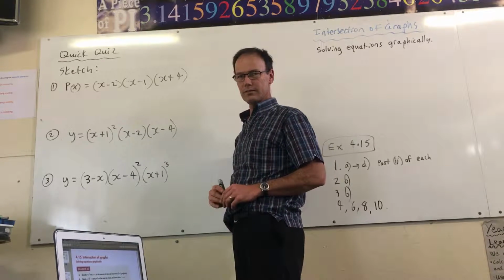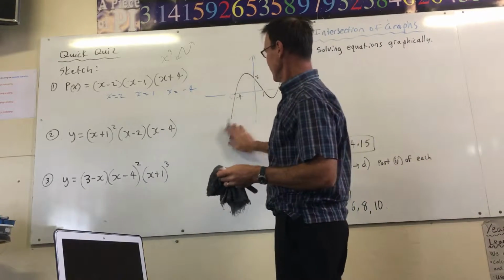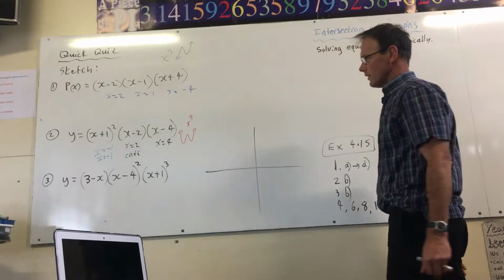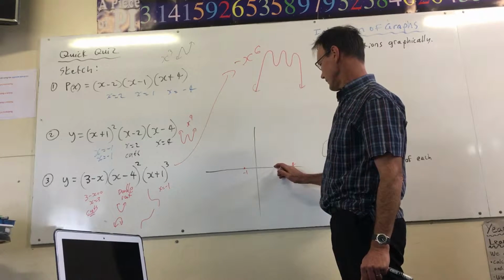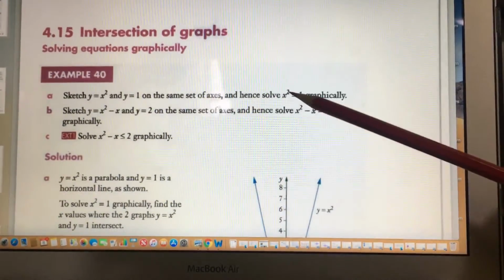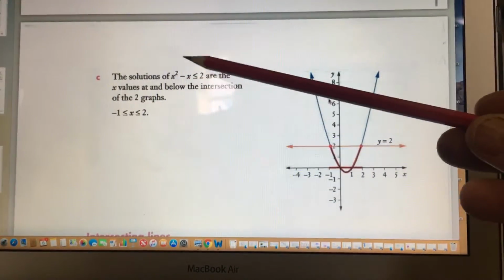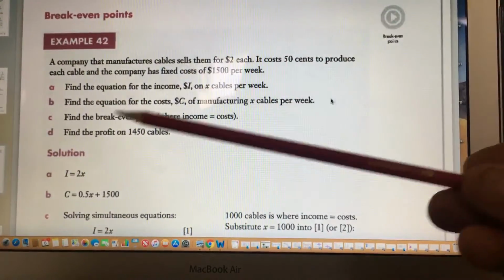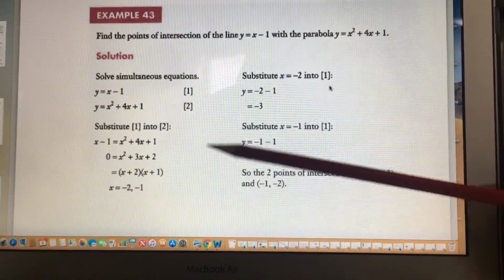Solving equations graphically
Yr 11 Adv Maths